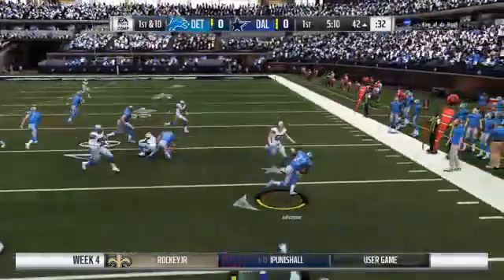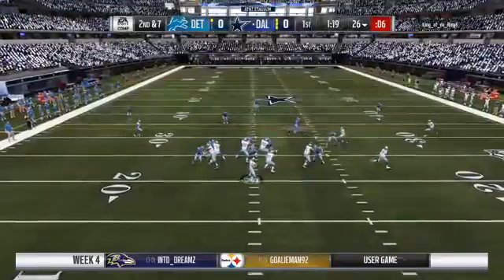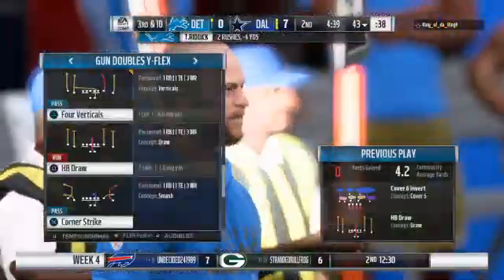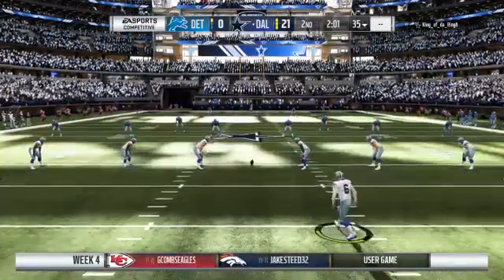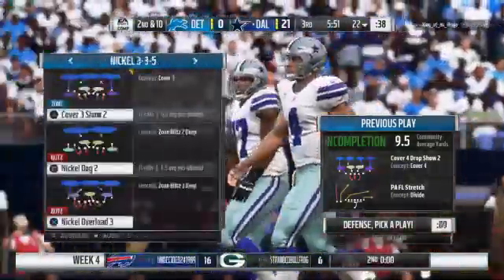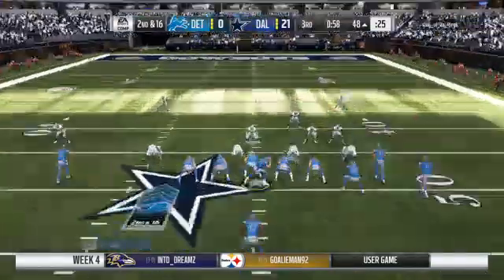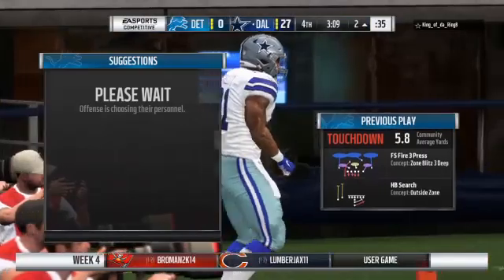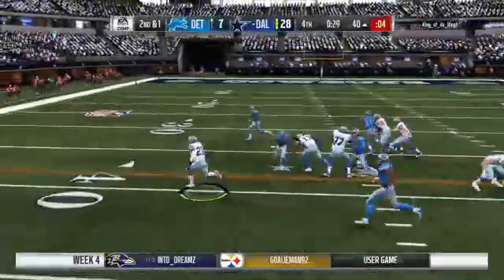2019 Get Work lions cowboys